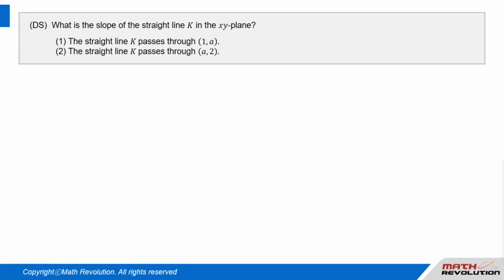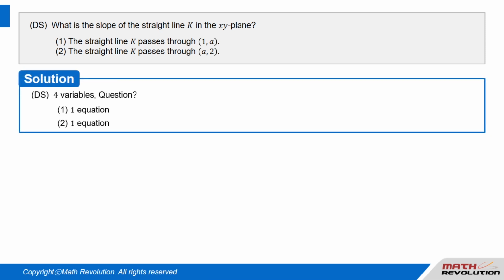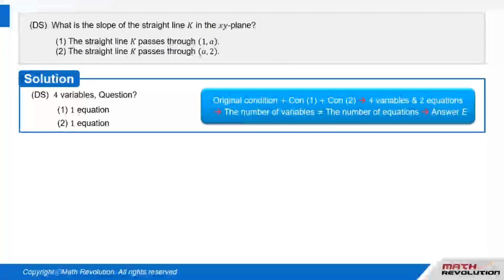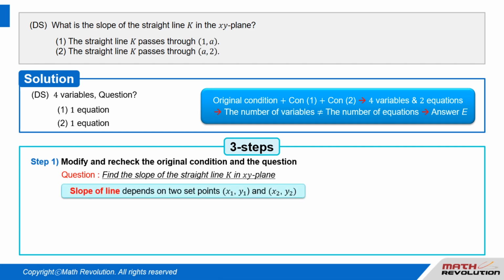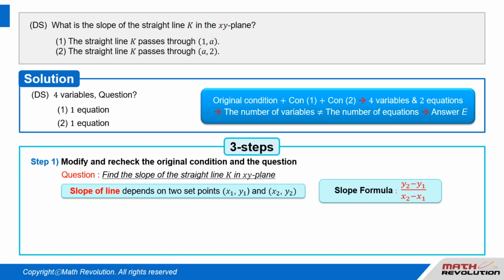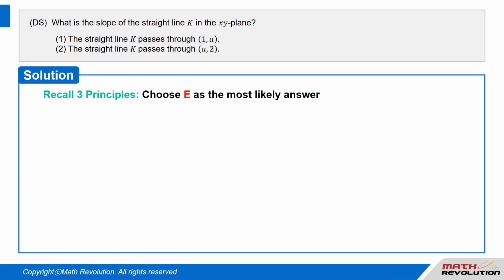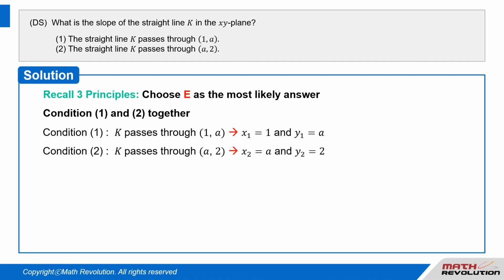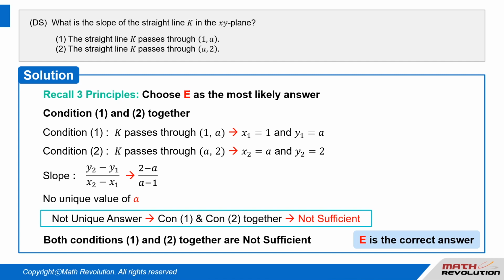C11. Answer E (4 Variables with 2 by 2 Tables)